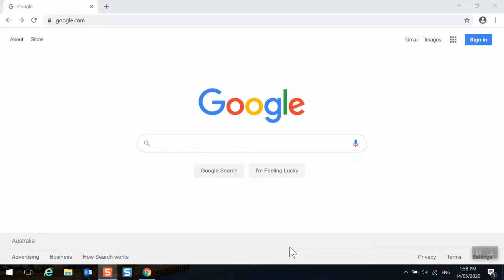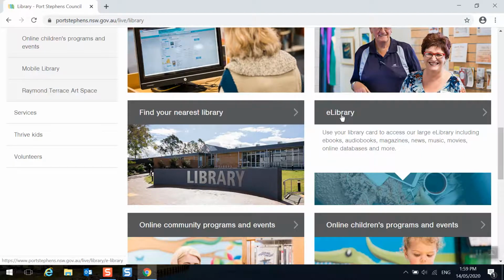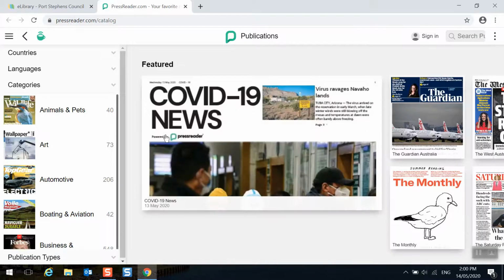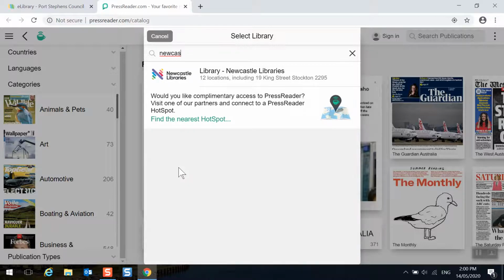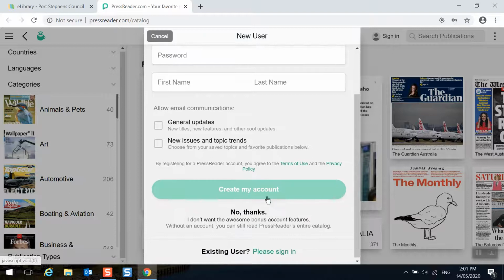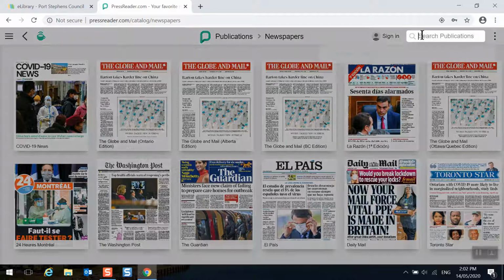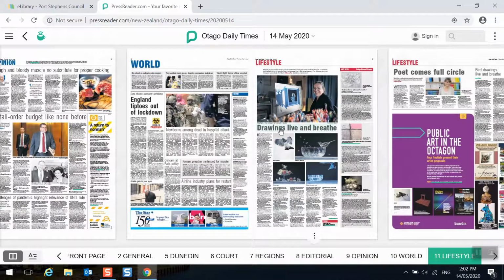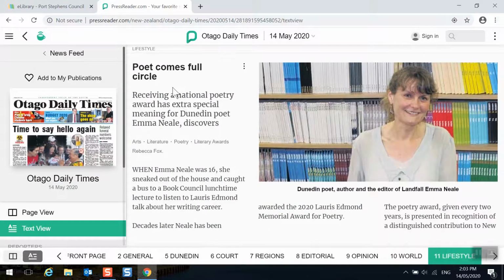Press Reader tutorial with Nikki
Read newspapers and magazines from Australia and around the world for free with 'Press Reader'. All you need is your Newcastle Libraries card and PIN. Nikki from Tomaree Library shows you how.